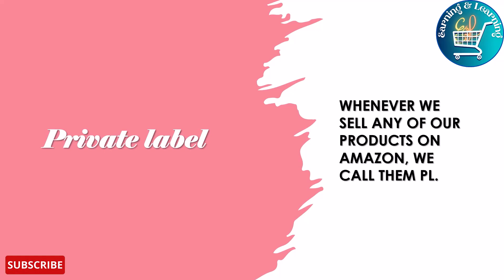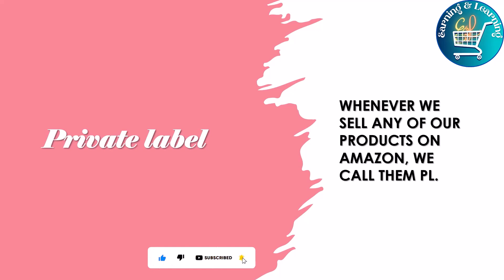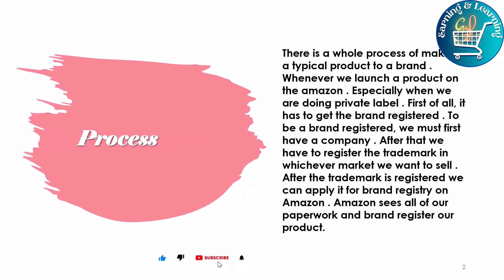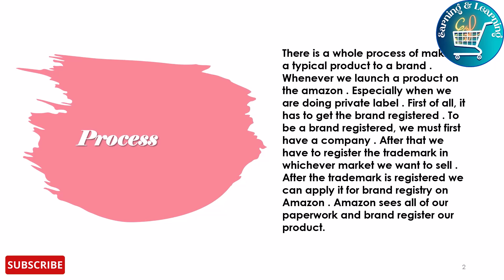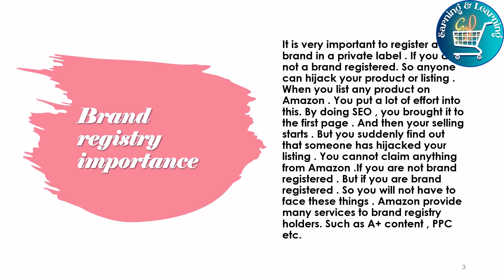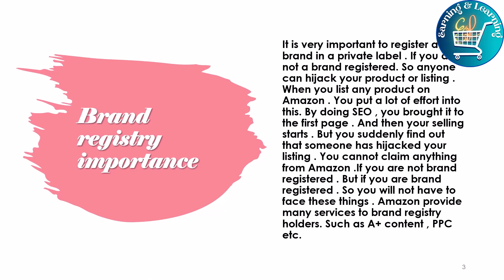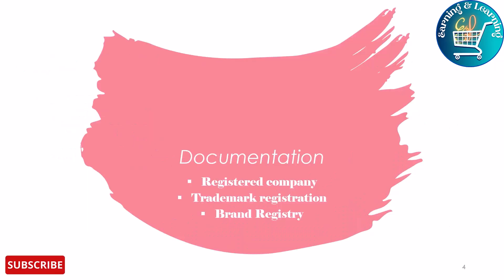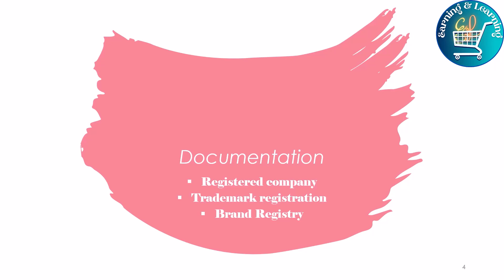What is Private Label (PL) ? | Importance of PL | For Beginners , amazon fba private label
In This Video We Are Going to Introduce you What is Private Label (PL) ?